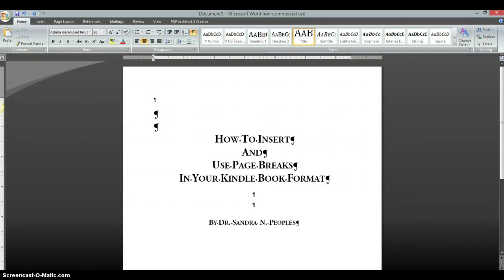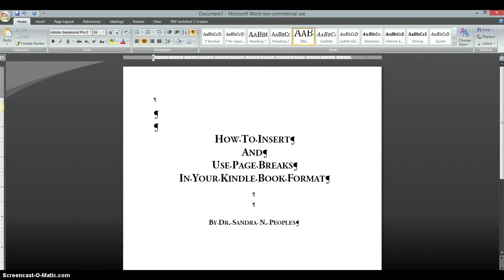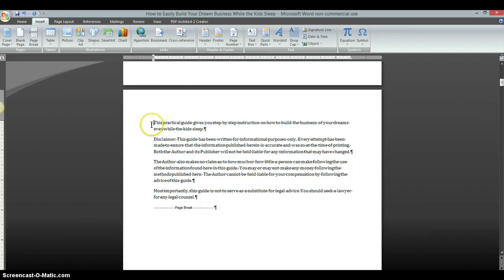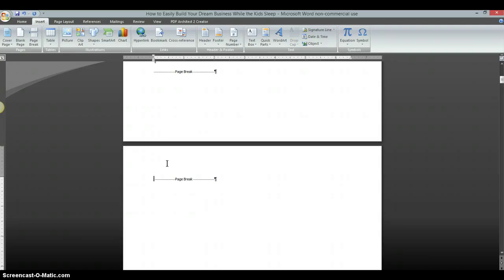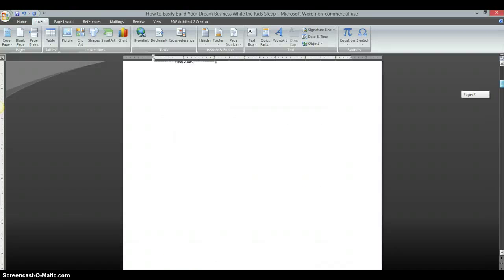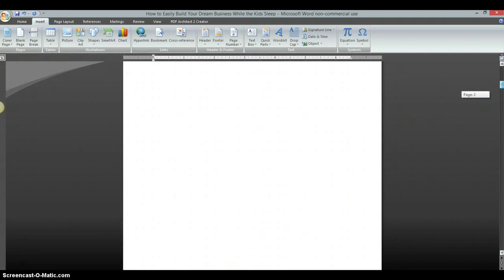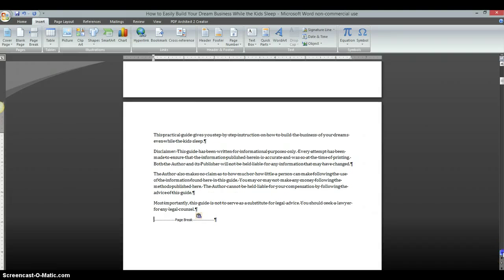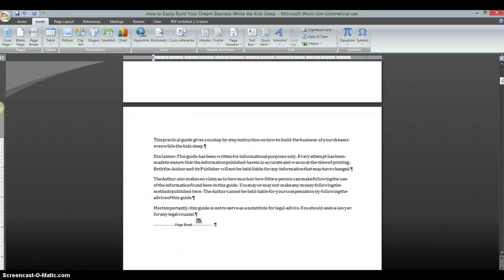TUTORIAL: How To Insert And Use page Breaks In Your Kindle Book Format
This is a tutorial on how to use and insert page breaks in your ebook for those using the KDP Kindle Publishing Platform to publish their own ebooks.